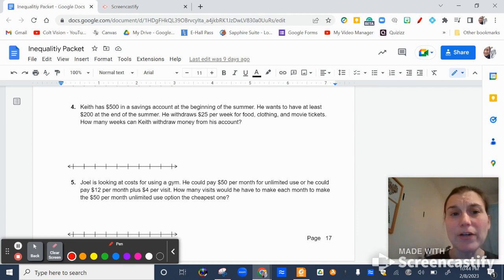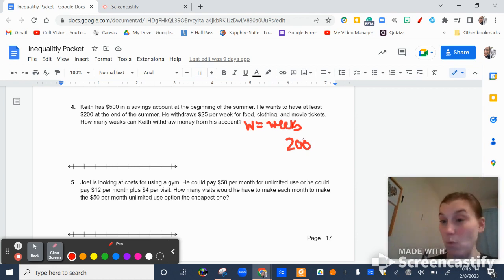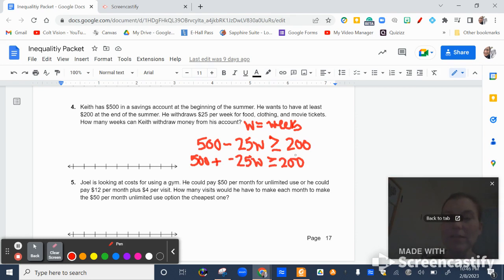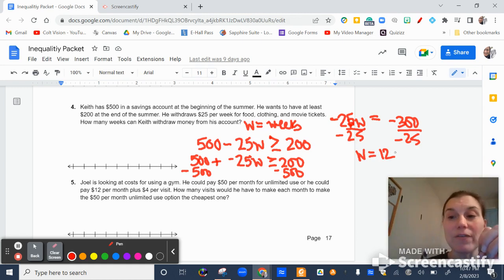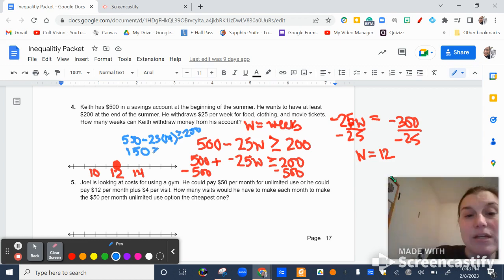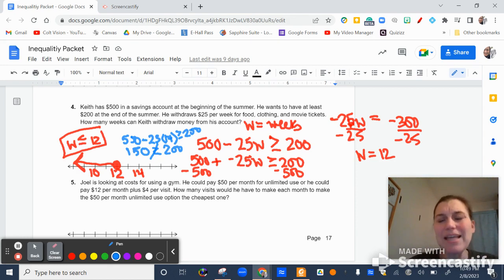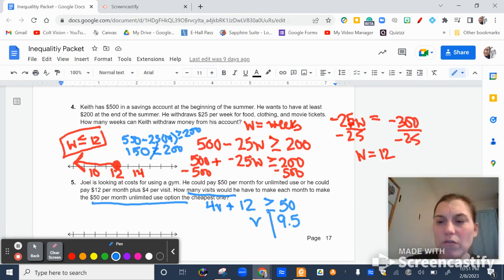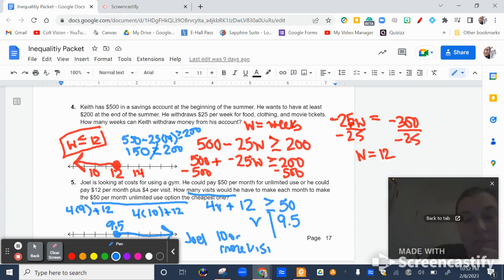Two Step Inequality Word Problems